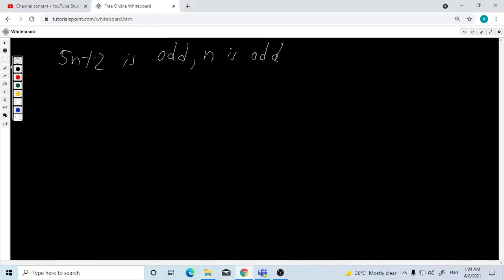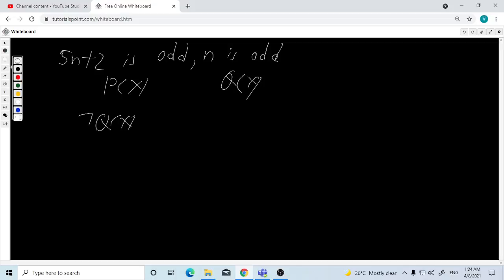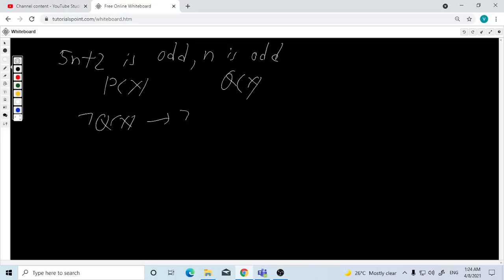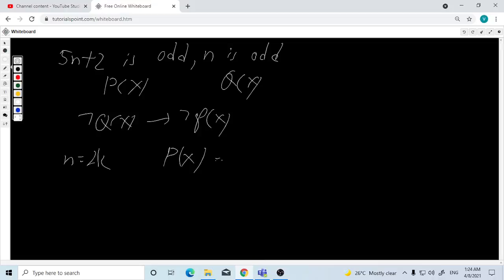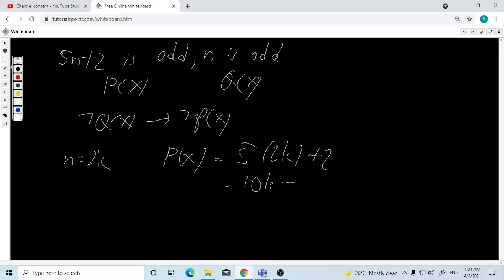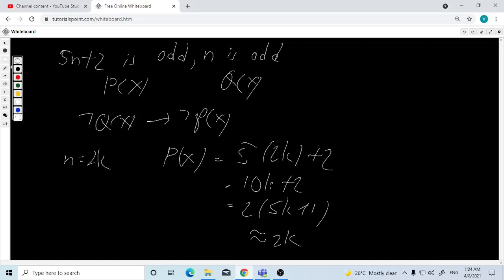Contrapositive P(x) is odd, Q(x) is odd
Assume P(x) is even, Q(x) is even